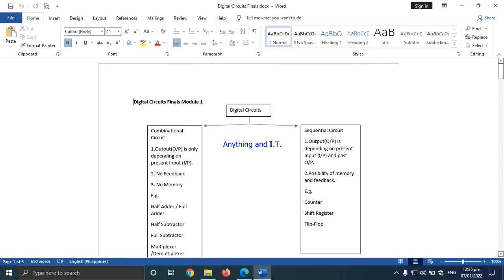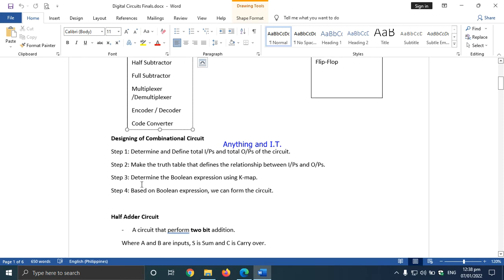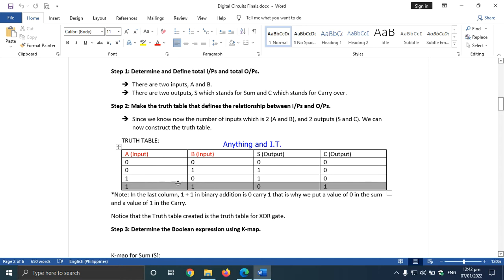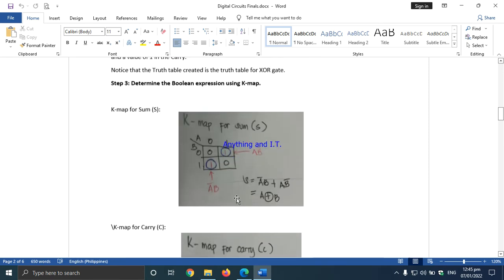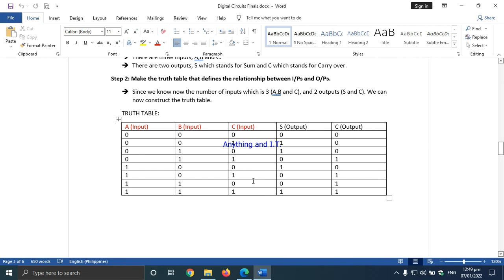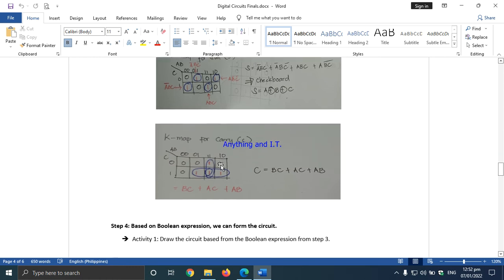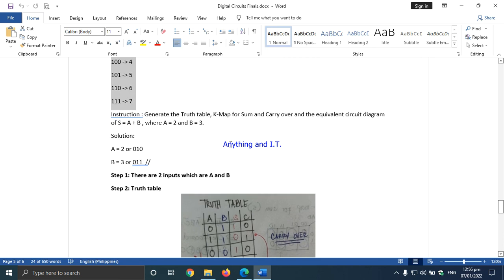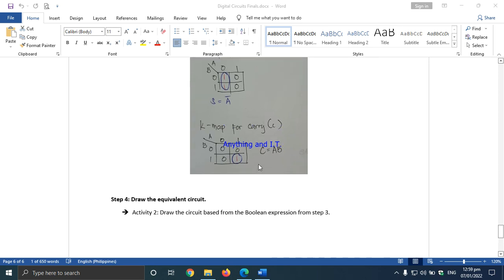Digital Circuit Half and Full Adder